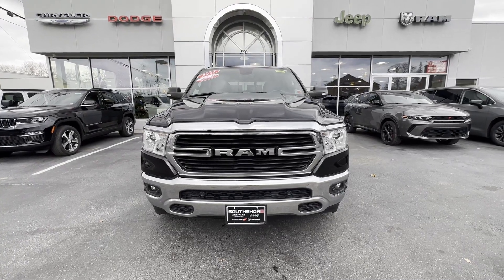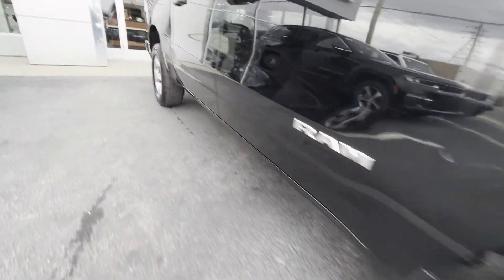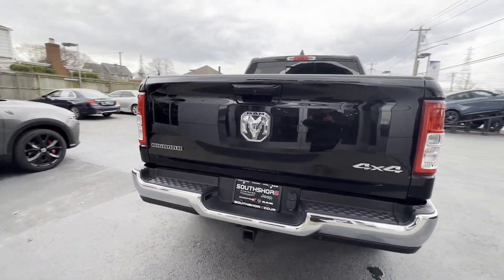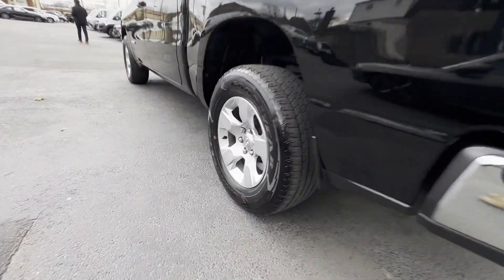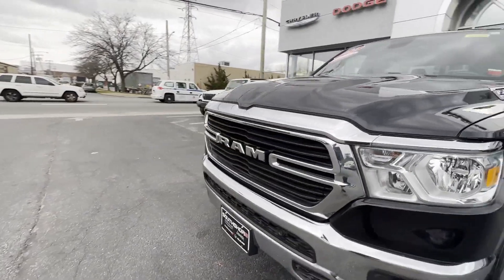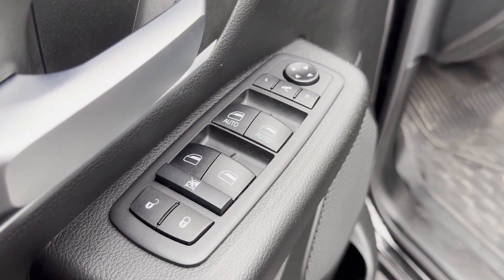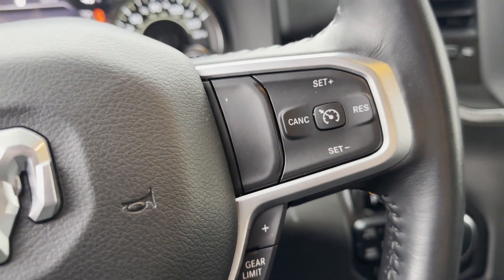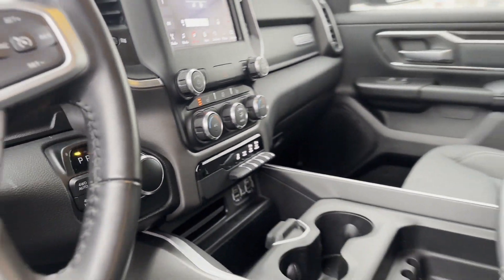Used 2021 Ram 1500 Big Horn 1C6RRFFG6MN623191 Inwood, South Shore, Five Towns, Queens, New York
2021 Ram 1500 Big Horn 1C6RRFFG6MN623191 Video

This 2021 Ram 1500 Big Horn 1C6RRFFG6MN623191 is full of phenomenal features such as: